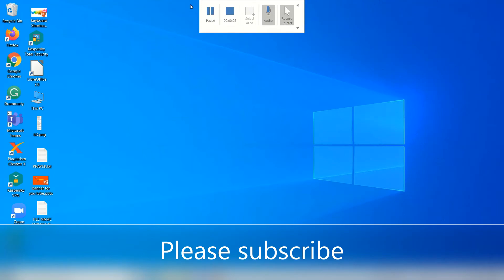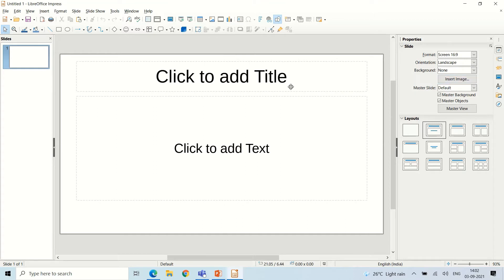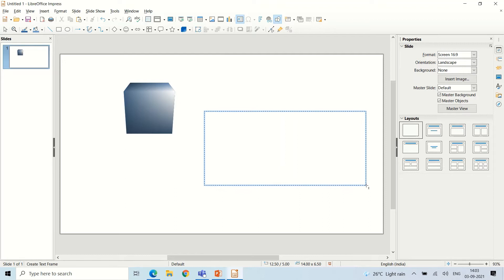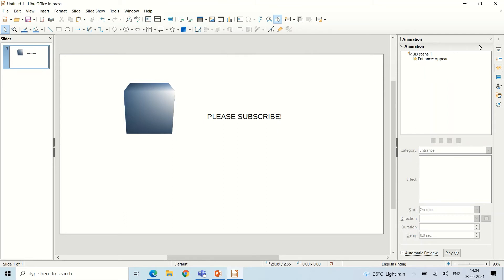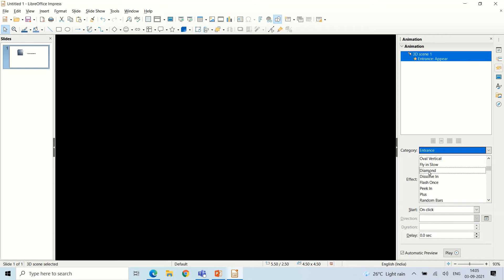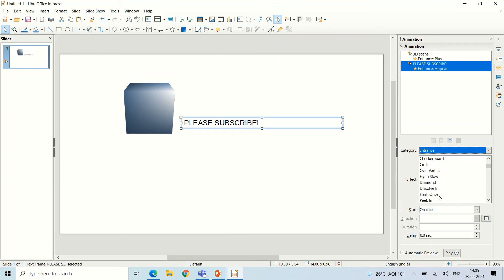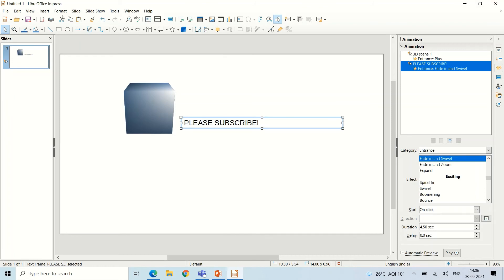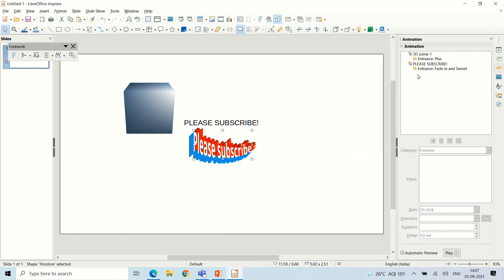How to add animation to text and images in LibreOffice Impress